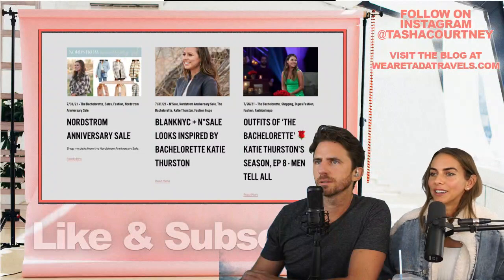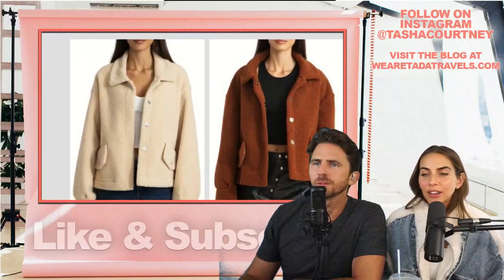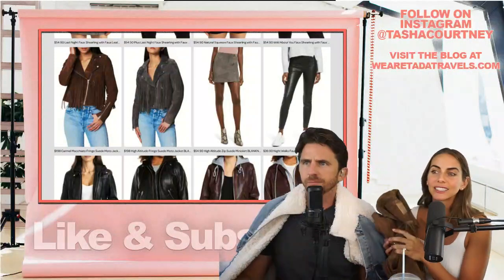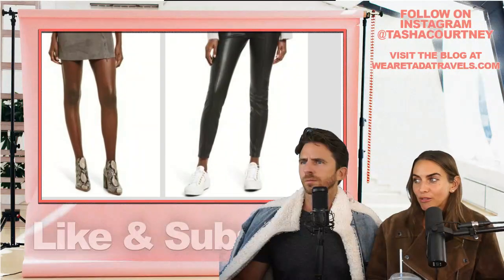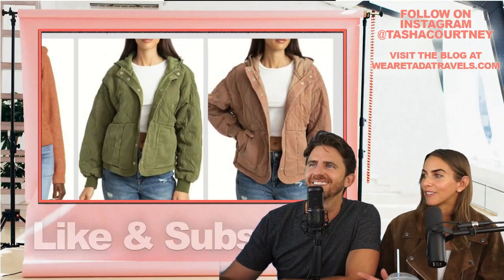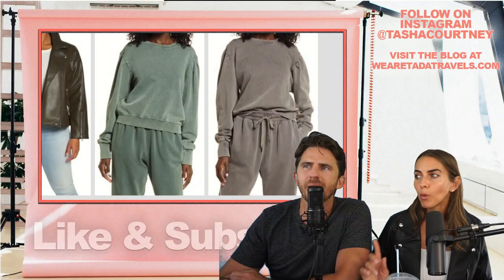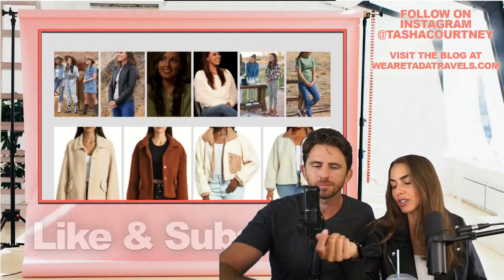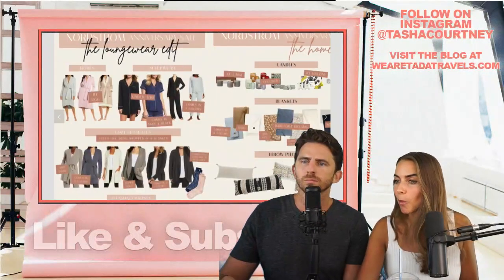Bachelorette Katie Thurston Inspires These Fall 2021 Outfits - Duplicates Are Now On Sale!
Bachelorette Fashion Recap - FALL FASHION OPTIONS- Lets dives into Katie Thurston's wardrobe on this Bachelorette Fashion Recap with Tasha Courtney and Dave Neal.

Catch fashion updates from Bachelorette as we recap and review all the clothes and accessories seen on the show this week.
to see similar fashionable items and duplicates to what is seen on the episode.